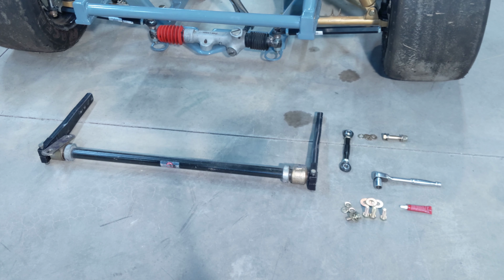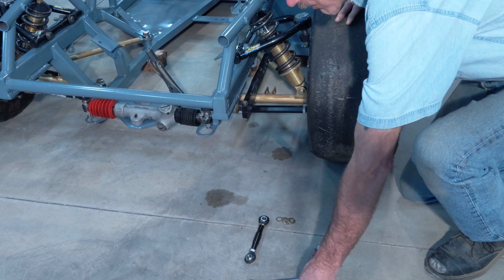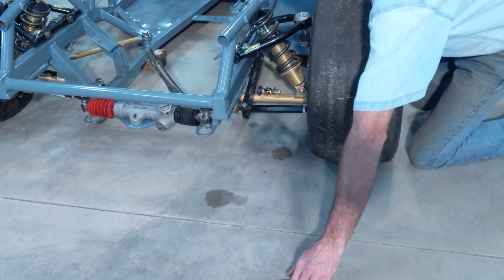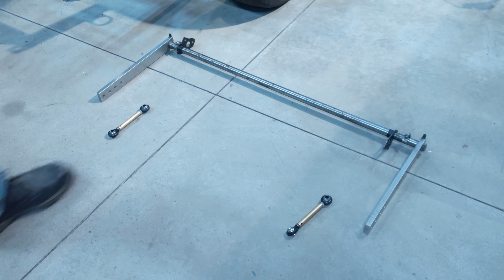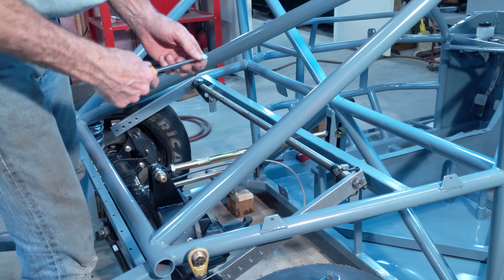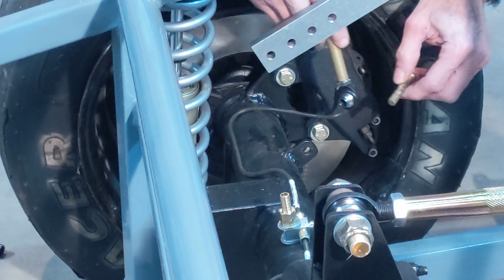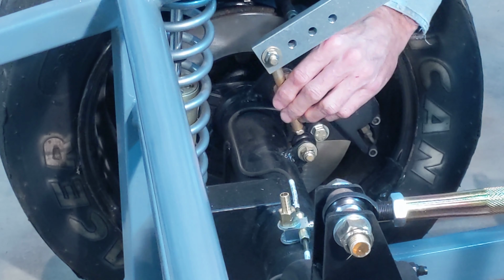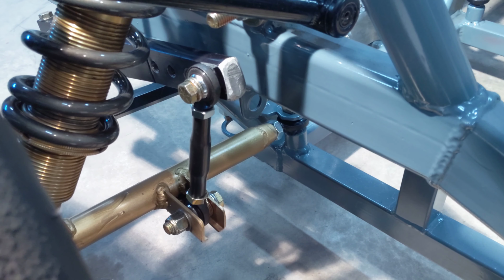GT3 Road Race Chassis Rebuild #14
Road Race Car Rebuild